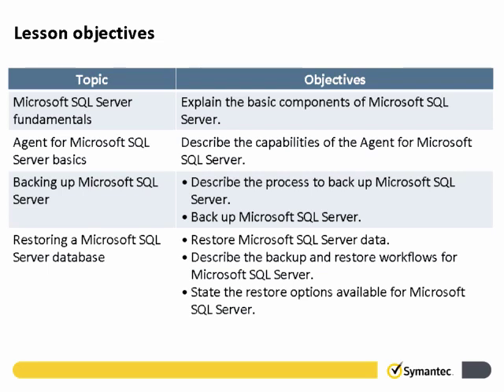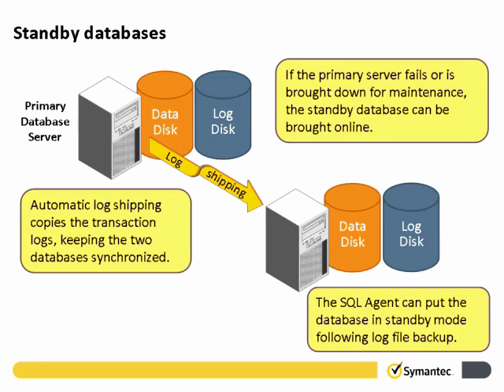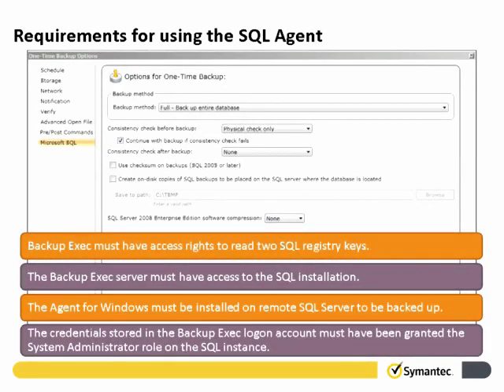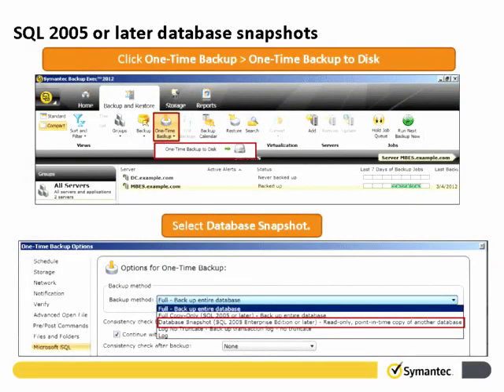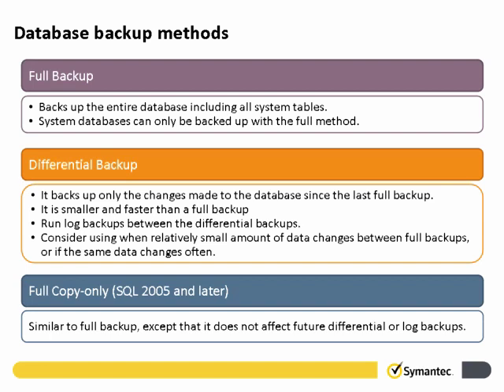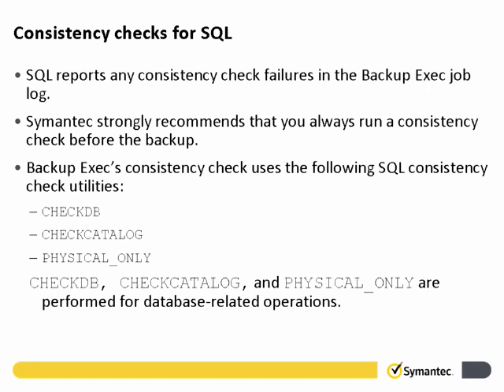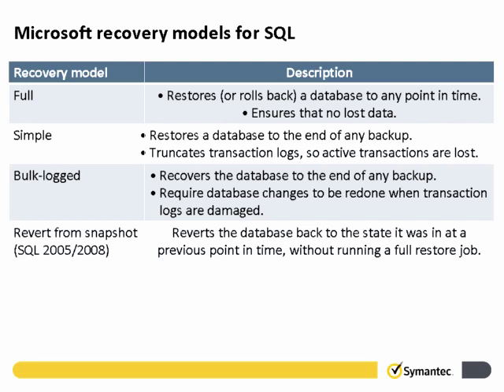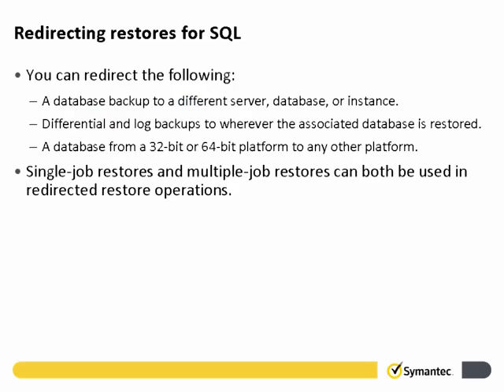13 Agent for SQL Server Backup Exec